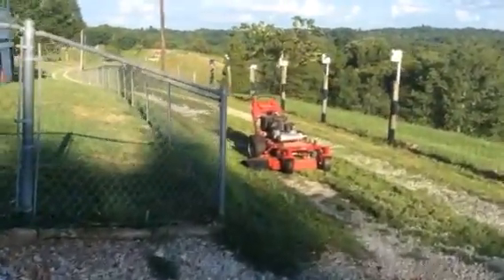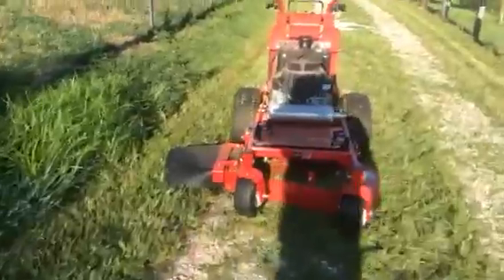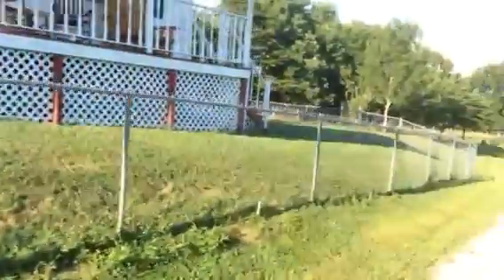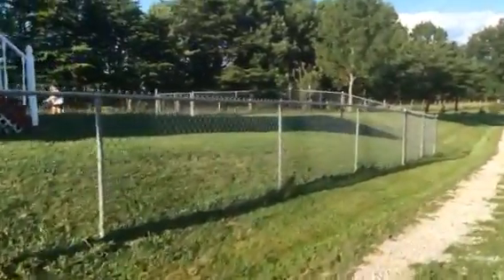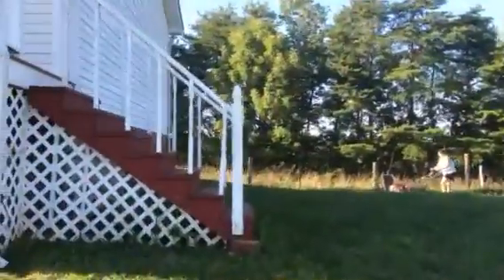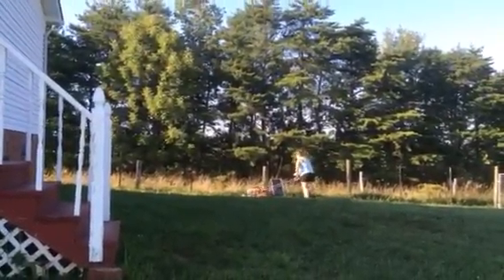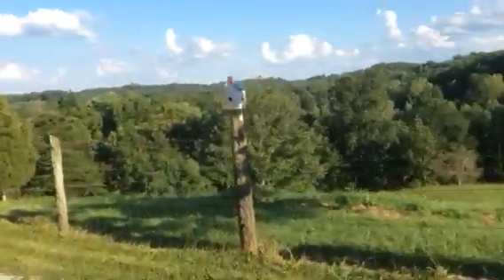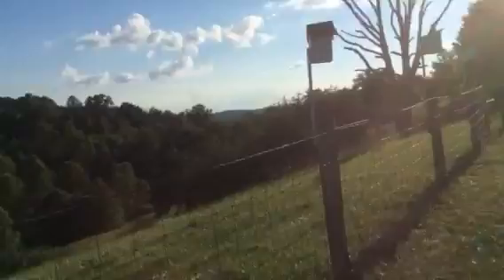Snapper Pro SW 20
Snapper Pro 36 inch mower